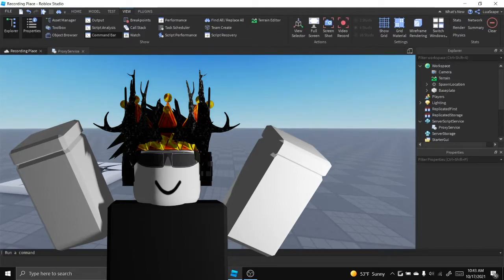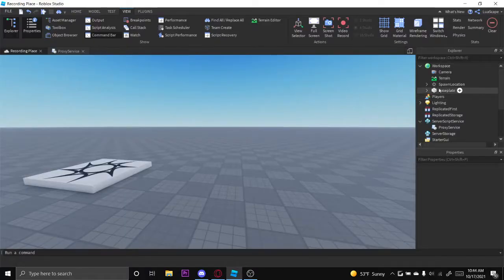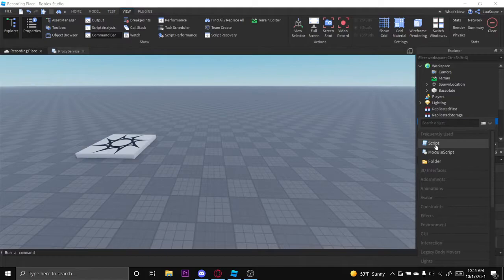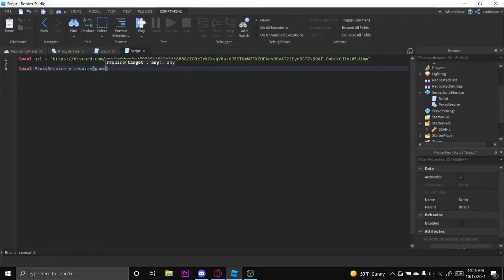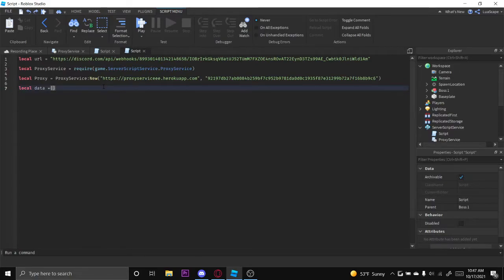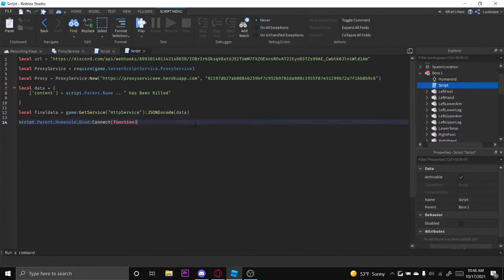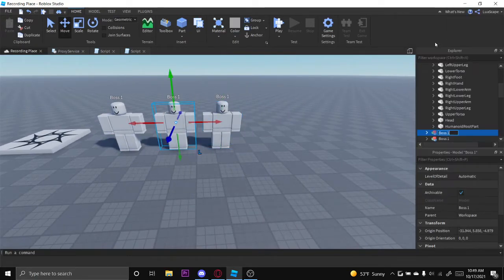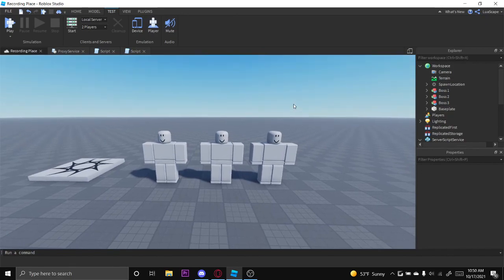How to create a boss killed notification in Roblox!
This video will go over and explain how to create a boss killed notification for Roblox using Discord webhooks